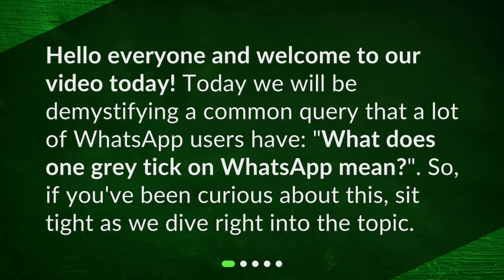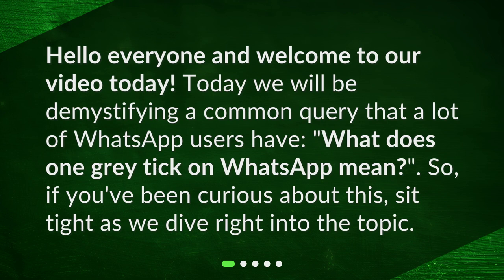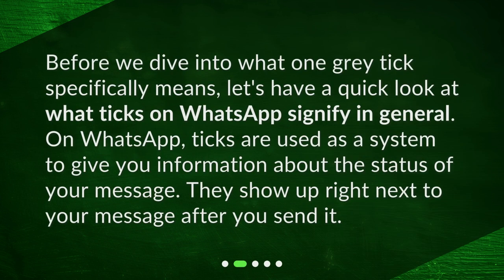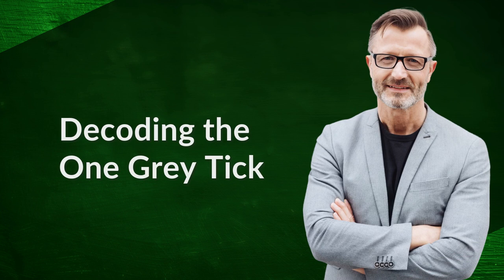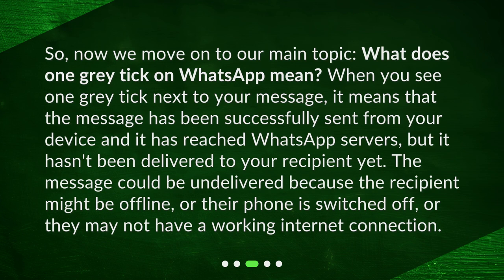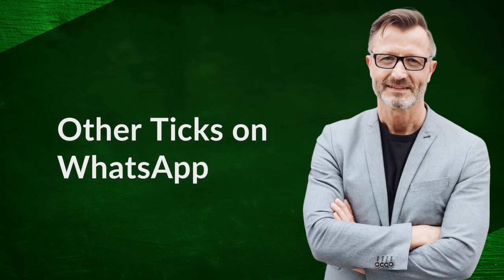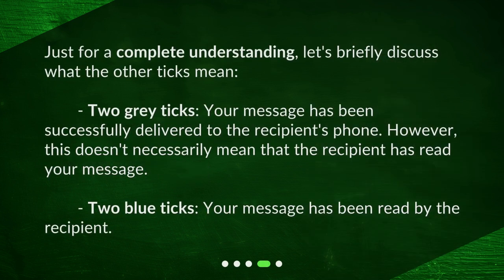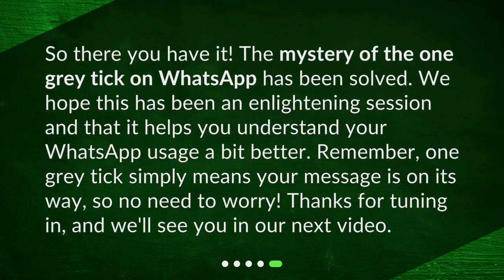What does one grey tick on WhatsApp mean?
• Discover the meaning behind the one grey tick on WhatsApp! In this video, we demystify the common query that many WhatsApp users have. Find out what this tick signifies and gain a complete understanding of the other ticks as well. Don't miss out on unraveling the mystery and enhancing your WhatsApp usage. Tune in now!

00:00 • What does one grey tick on WhatsApp mean?
00:21 • What are WhatsApp Ticks?
00:43 • Decoding the One Grey Tick
01:12 • Other Ticks on WhatsApp